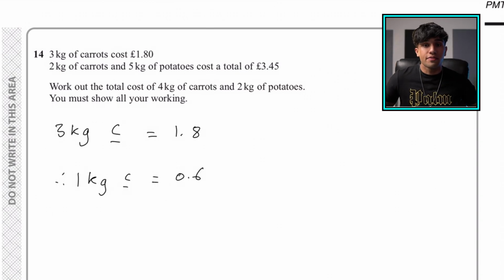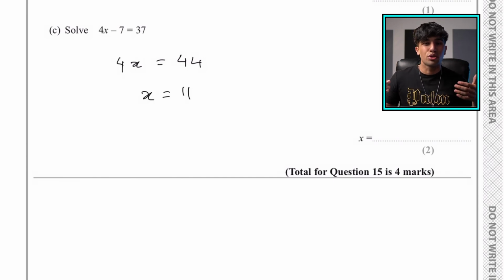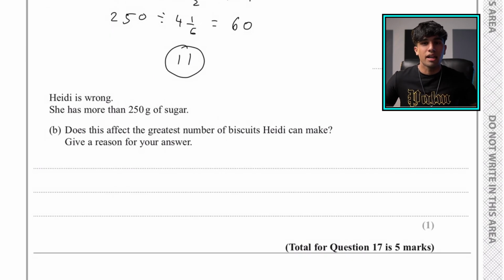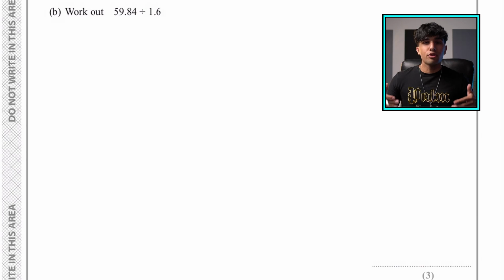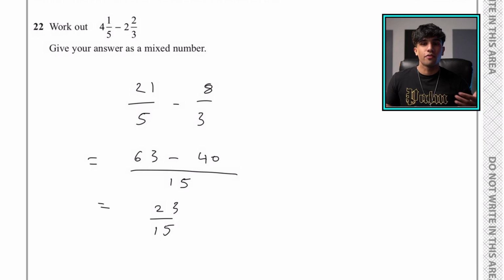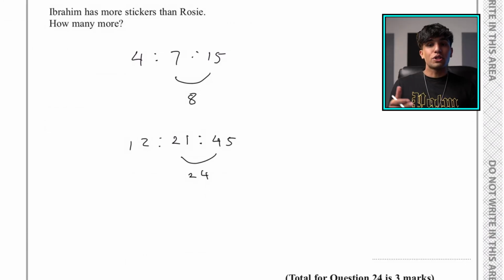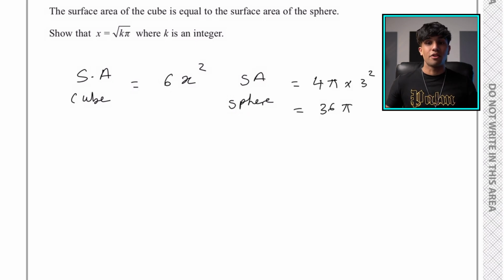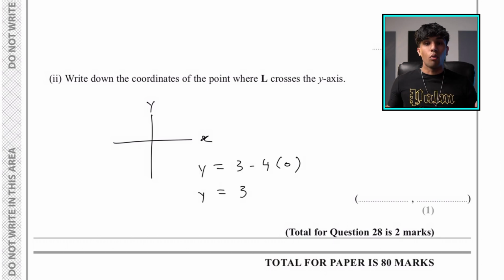GCSE Maths Foundation Paper 1: Step By Step Guide (Part 2)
How to master your GCSEMaths Foundation Paper 1. Look no further! In this video, I'll provide expert tips and a detailed walkthrough of the 2022 Edexcel Foundation Paper 1 - Part 2.

🔥 Hit play now and let's continue acing that exam together!

Chapters:
00:00 Intro
00:04 Walkthrough
10:00 Conclusion